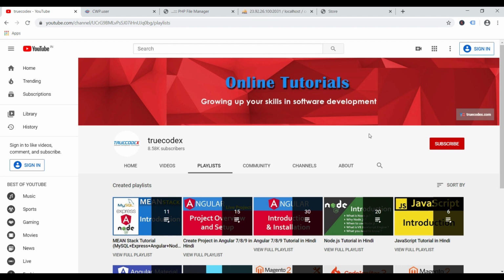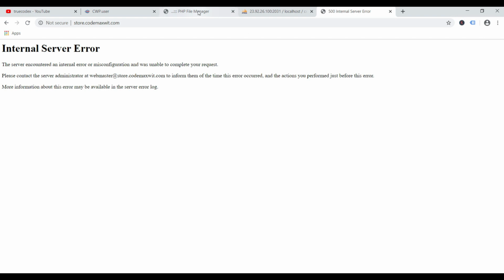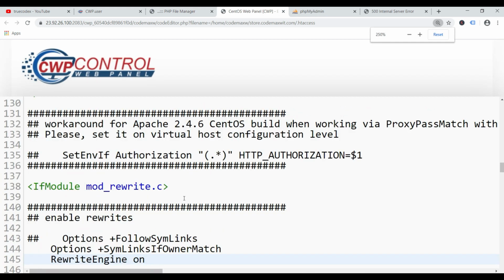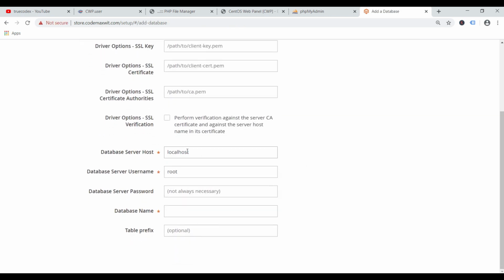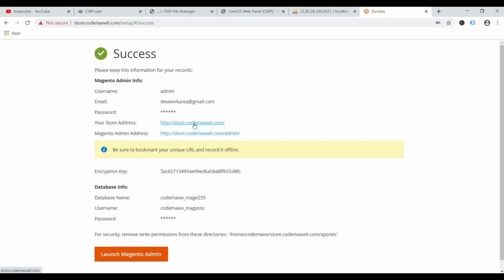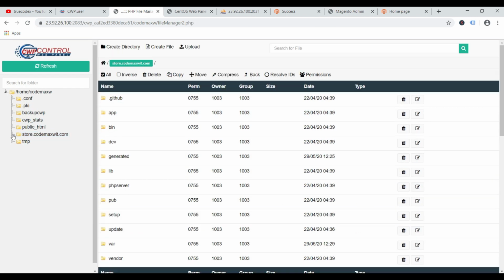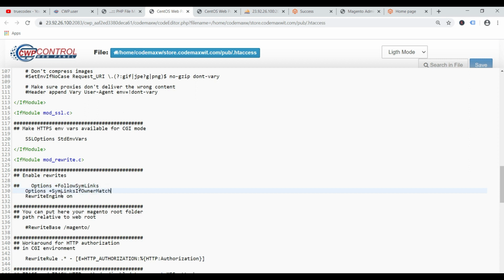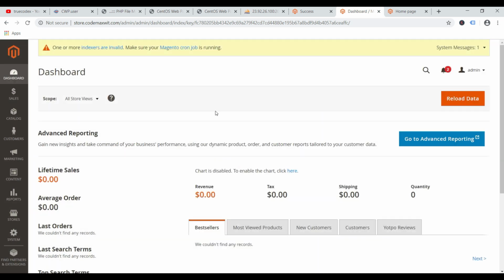Solved: Magento 2 CSS and JS not Loading - Magento 2 Installation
Solving the issue of Internal Server Error occurs during installation of Magento 2.3.5 and another issue CSS and JS doesn't load after installation. And also solved the issue, stuck with Magento 2 installation.